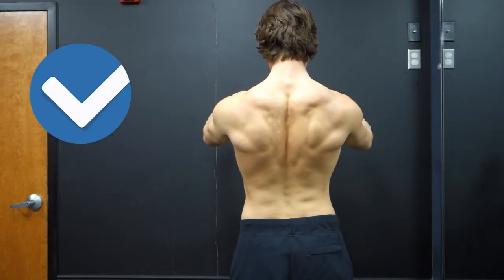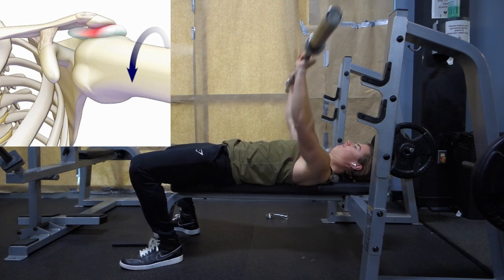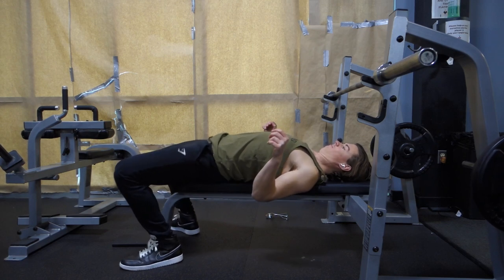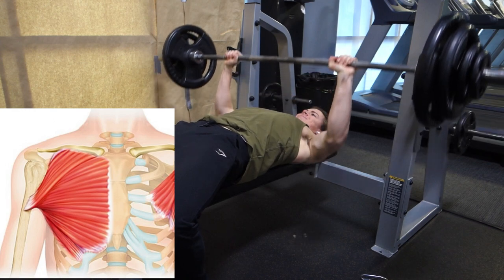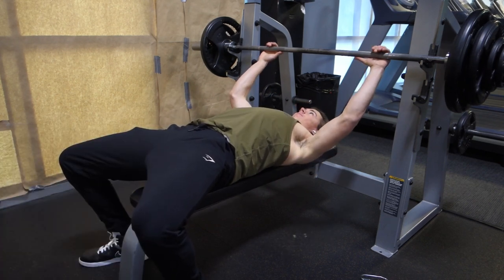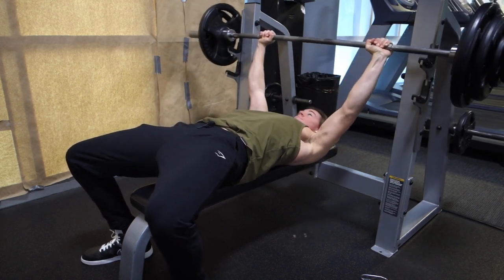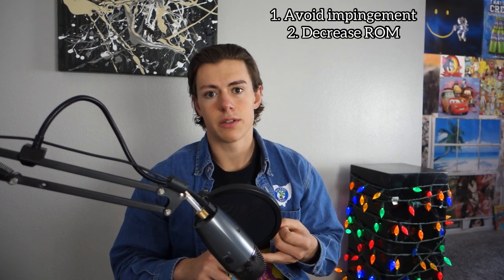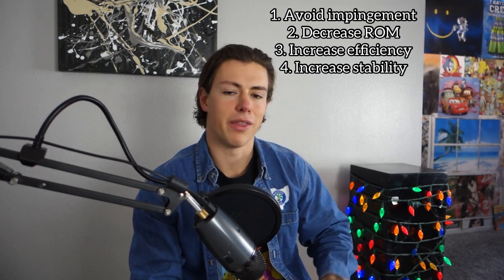Bench Press More Weight Without Shoulder Pain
When benching it's important to draw your shoulder blades back and down like you were trying to jam them into your back pocket, then keep them there for the full set - don’t let them slip out and slide forward. If you do, you’ll increase your chances of painful impingement at the shoulder, lengthen your range of motion, decrease mechanical efficiency, and lose stability. Make it your focus to set up with your shoulder blades down and back before you even lift the bar, and let me add some context to why this is so important:

I briefly mentioned avoiding shoulder impingement through this scapular retraction and depression. Fully diving into the details on shoulder impingement is well beyond the scope of this youtube video BUT, let me off a quick and simplified explanation: When our shoulders roll forward they round into a more internally rotated position. And when we are internally rotated at the shoulder, the head of the humerus is pushed further up into the rotator cuff tendons, bursae, ligaments and structures above it in what is called the subacromial space. It is the space between the head of the humerus and the acromion process - the acromion process being the bony end of the scapula that sits directly above the humeral head.
We can limit some of this impingement by pinching the shoulder blades down and back, therefore pulling the shoulders into greater external rotation and pulling the head of the humerus out of the way of the acromion process. Now, everyone has some degree of shoulder impingement in this area, and preventing painful symptoms is far more complex than simply externally rotating your shoulders. But we can prevenet unnecessary added stress with this move, so lets fuckin use it!

Another reason to pull your shoulders blades down and back is because it reinforces a proud chest position. This decreases the distance from your chest to the bar - and decreases the range of motion of the lift. Now, normally more range of motion is a good thing, but when it comes with shoulder irritation, let's avoid it. When you jam your shoulders down and back pinching them on the bench, it becomes easier to keep your chest up and maintain an arch in the lower back. This series of moves shortens the distance from chest to bar, and allows you to lift heavier weights.

Now, lets talk about the mechanical efficiency of our press. I’ll do my best to keep this short and sweet before it starts to feel like a physics class. But the fibers of the pec fan out from their origin point on the sternum, clavicle, and ribs at mostly a horizontal angle. When we stick our chest out and keep it proud - again through our shoulder blades down and back cue - we are able to steepen this angle of our pec fibers. This creates a closer to 90 degree angle between our pec fibers and the humerus, the bone that pecs are attaching to. And since the muscles and bones of our body function like a system of levers, where the muscles pull the rigid bones around an axis of rotation, a 90 degree angle of pull represents maximum efficiency. Let me give you an example: who would apply more force towards turning a wrench, person A who applied force at a 90 degree angle of the wrench, or person B who applied force at a 45 degree angle of the wrench. Obviously person B would be wasting a lot of energy pushing in as opposed to 100% the direction they want to see the wrench go - and we can apply this logic to how the pecs pull on the humerus when bench pressing. Now, normally we can get the pecs to function at 100% efficiency with the elbows straight out and perpendicular to the spine but we know this elbows flared position is unsafe for the shoulders. So by keeping the chest up cue in mind when you bench you’re able to safely tuck your elbows in a bit while still maintaining an efficient position for the pecs to operate at. This means more weight can be bench pressed as your strength is now better displayed through optimal positioning.

And lastly, you should keep your shoulder blades down and back as you bench so that you have a stable base to press off of. When the shoulder blades are pulled into this position, the various muscles of the upper back like the mid-traps and rhomboids are tightened and contracted. And when the shoulder blades are pushed forward, the upper back muscles are loose, while the sharp edge of the scapula sticks into the bench.
Let's think about what we're doing here - we’re not pushing the bar up - rather we are pushing the bar and the bench away from each other. Since the bench is anchored to the heavy ass rock we call earth, she ain't movin. But this is why the bar moves - because of our force pushing it and the bench away from each other. This means we need solid connections at both the bar and the bench to better transfer energy from our working muscles to either the bench or the bar. Any loose connections to the bench or bar results in a poor energy transfer.